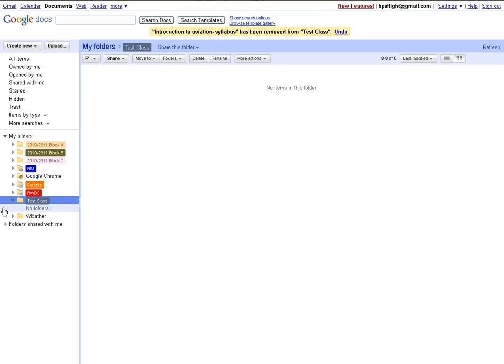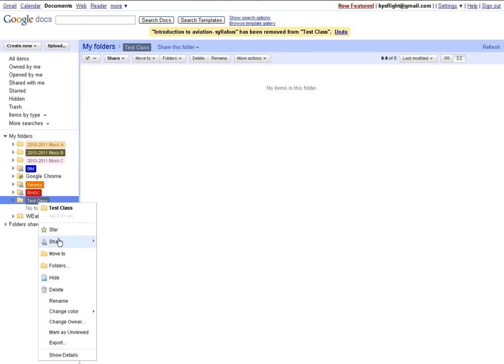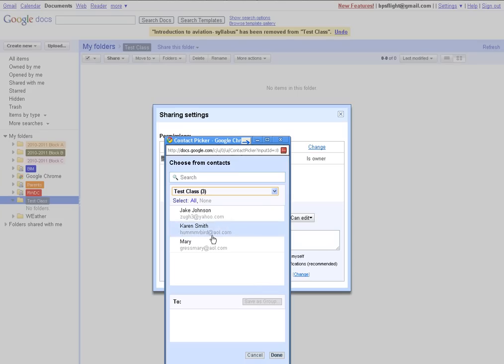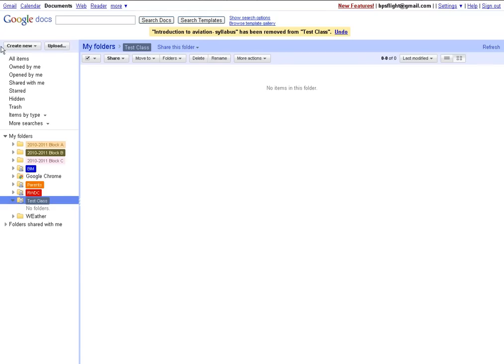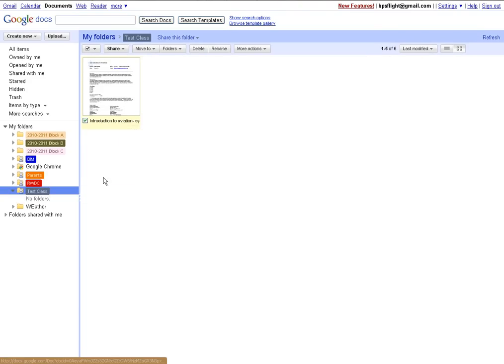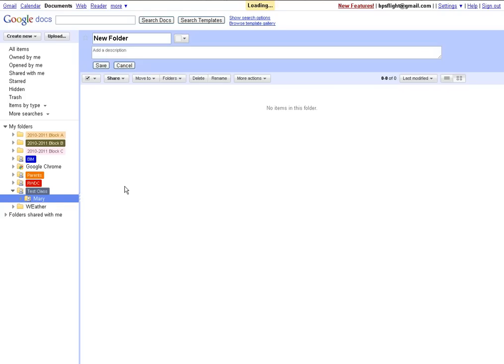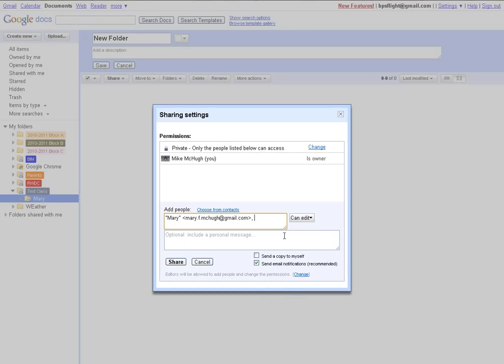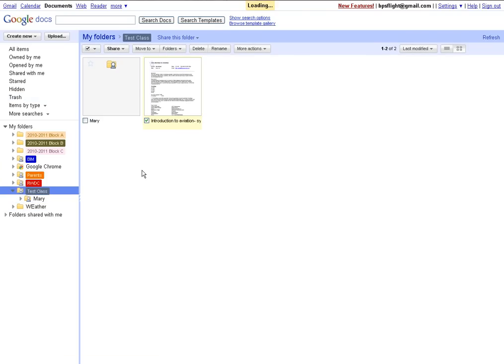Sharing Folders with students using Google Docs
This video will help teacher easily share folders using Google Docs to help handout and have students hand in assignments, etc.